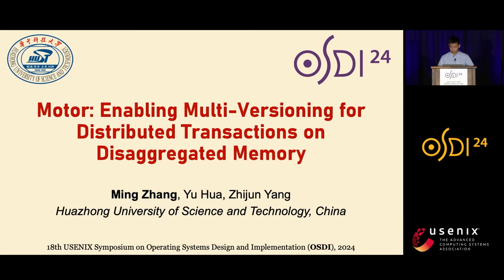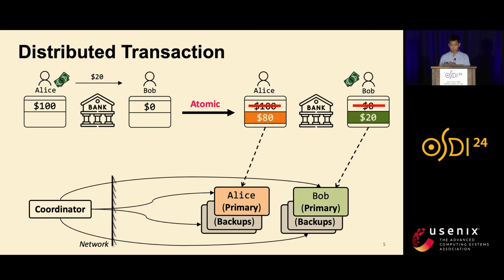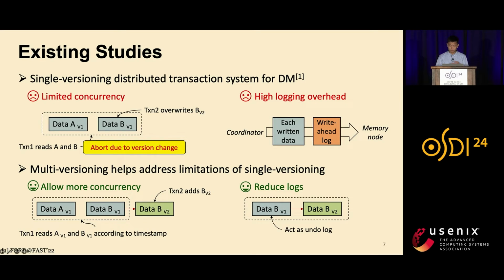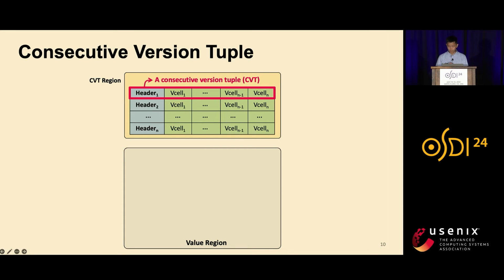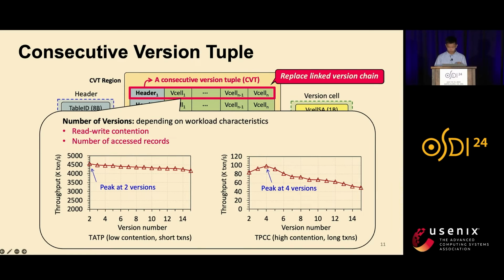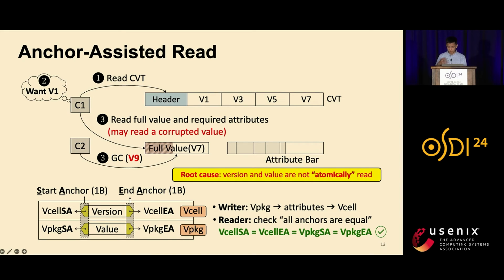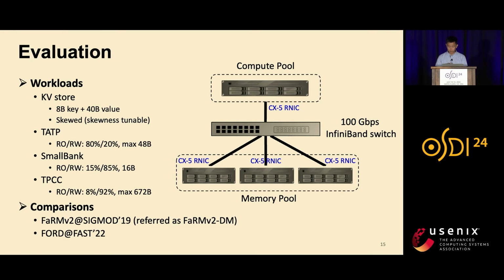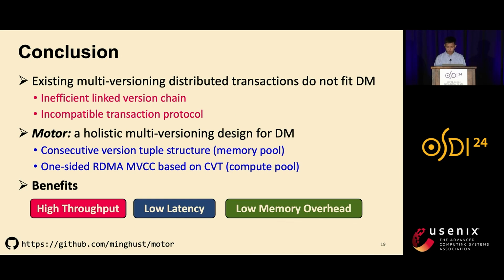OSDI '24 - Motor: Enabling Multi-Versioning for Distributed Transactions on Disaggregated Memory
Motor: Enabling Multi-Versioning for Distributed Transactions on Disaggregated Memory

Ming Zhang, Yu Hua, and Zhijun Yang, Wuhan National Laboratory for Optoelectronics, School of Computer, Huazhong University of Science and Technology

In modern datacenters, memory disaggregation unpacks monolithic servers to build network-connected distributed compute and memory pools to improve resource utilization and deliver high performance. The compute pool leverages distributed transactions to access remote data in the memory pool to provide atomicity and strong consistency. Existing single-versioning designs have been constrained due to limited system concurrency and high logging overheads. Although the multi-versioning design in the conventional monolithic servers is promising to offer high concurrency and reduce logging overheads, which however fails to work in the disaggregated memory. In order to bridge the gap between the multi-versioning design and the disaggregated memory, we propose Motor that holistically redesigns the version structure and transaction protocol to enable multi-versioning for fast distributed transaction processing on the disaggregated memory. To efficiently organize different versions of data in the memory pool, Motor leverages a new consecutive version tuple (CVT) structure to store the versions together in a continuous manner, which allows the compute pool to obtain the target version in a single network round trip. On top of CVT, Motor leverages a fully one-sided RDMA-based MVCC protocol to support fast distributed transactions with flexible isolation levels. Experimental results demonstrate that Motor improves the throughput by up to 98.1% and reduces the latency by up to 55.8% compared with state-of-the-art systems.